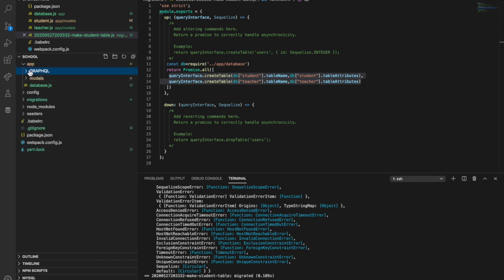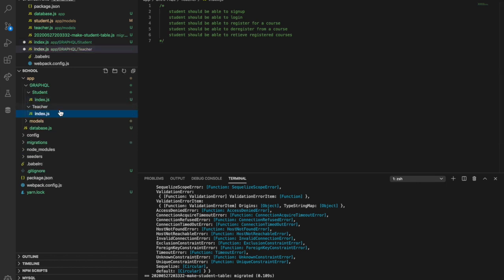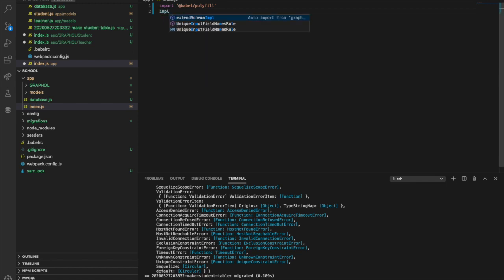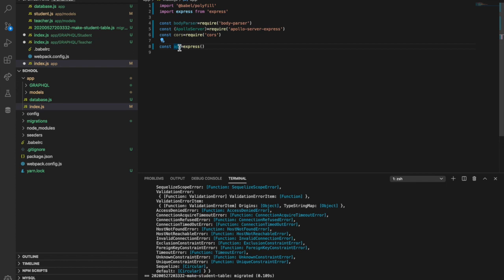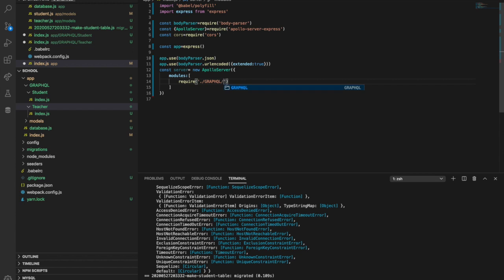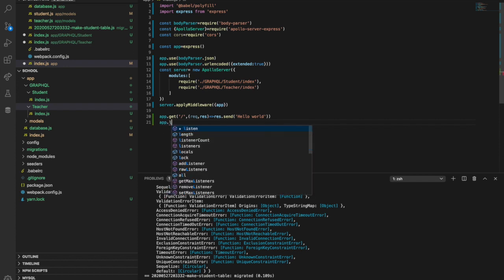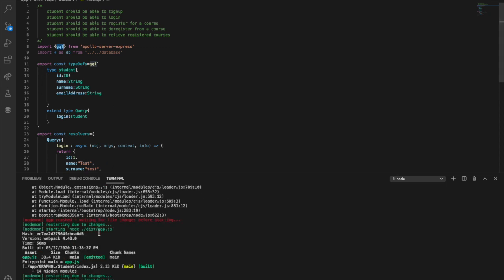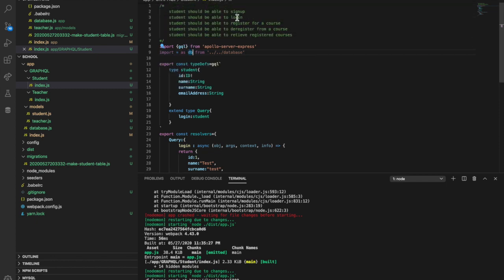Project setup #3 of 3 (Server setup )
In this video, we are going to be set up the server interface

This is 3rd part of 3 videos.